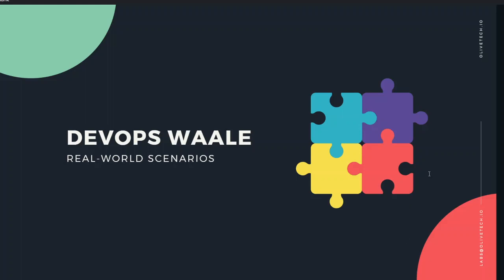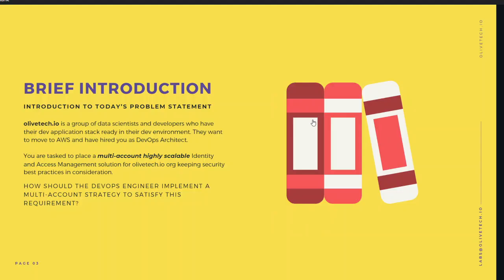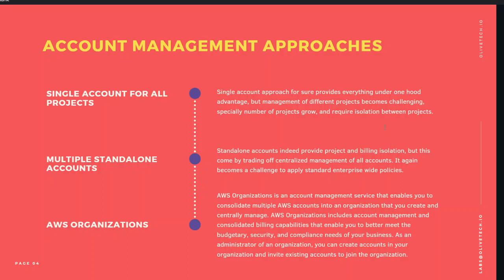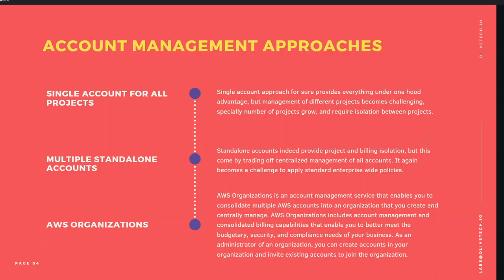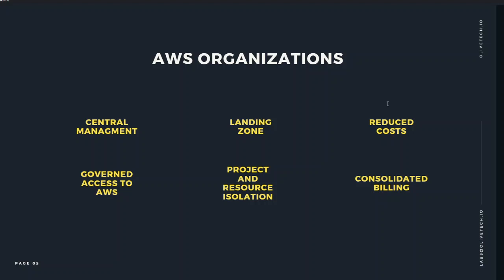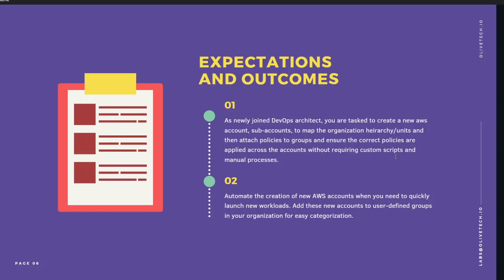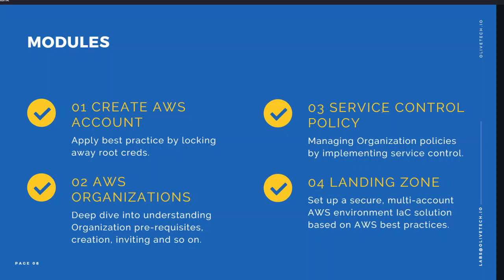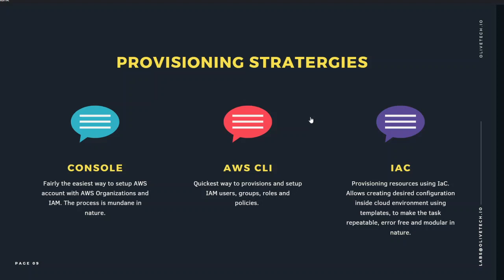AWS Landing Zone with AWS IAM and AWS Organizations using Terraform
Welcome and Intro